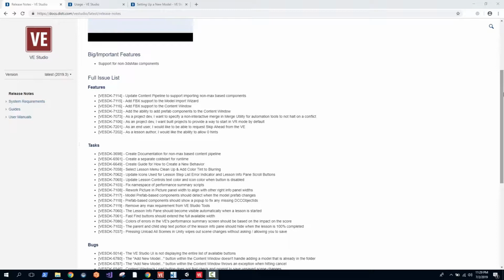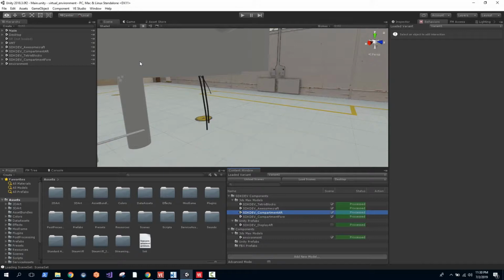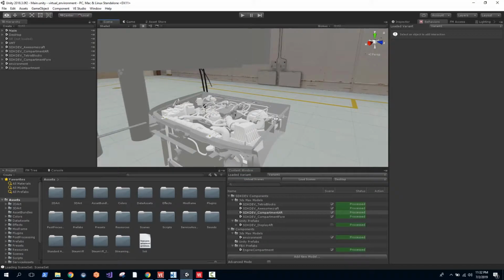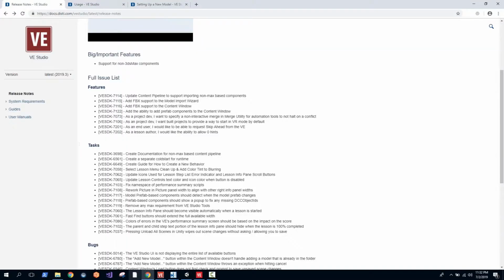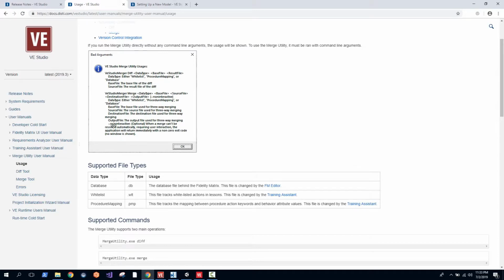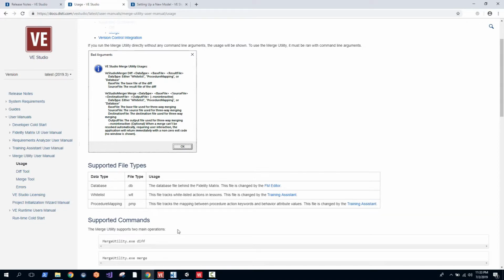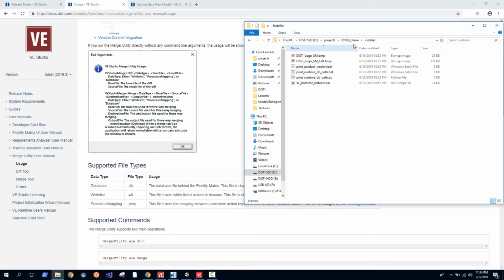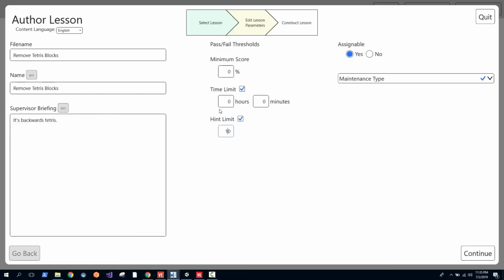2019 3 Feature Release Video 2019 3 Updated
The latest 2019.3 release of VE Studio breaks free of its dependence on 3ds Max as its required modeling tool providing customers the freedom of choice for developing 3D modeling assets to build their virtual maintenance training.  The upgrade is now available; learn more in the VE Studio